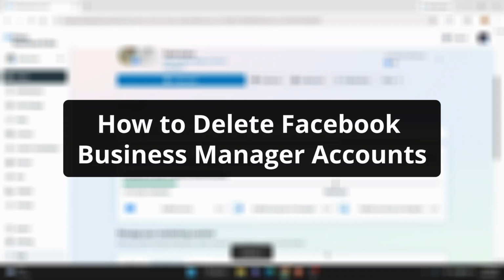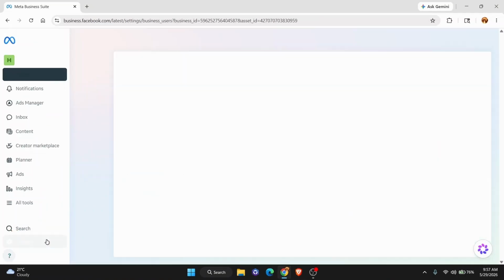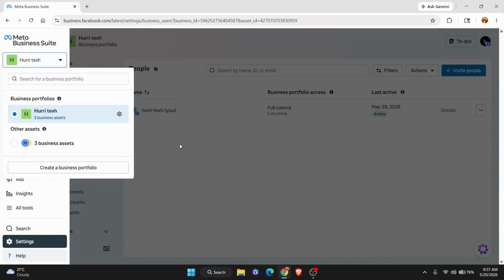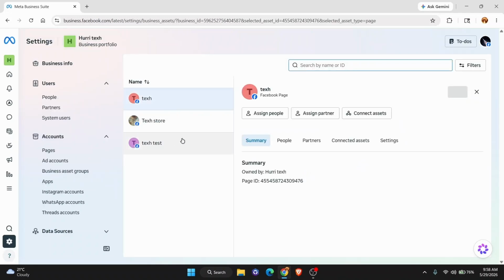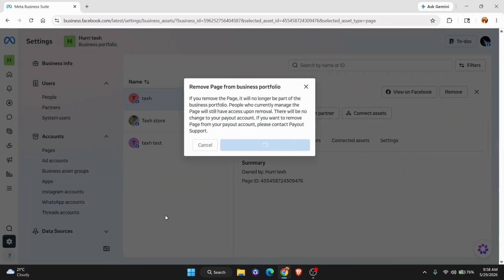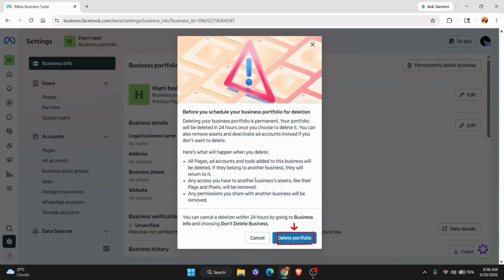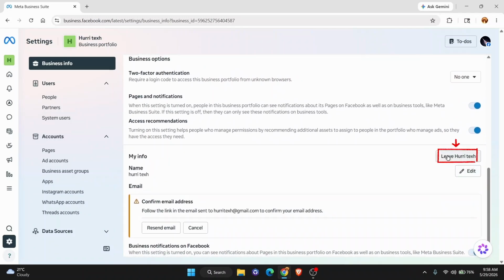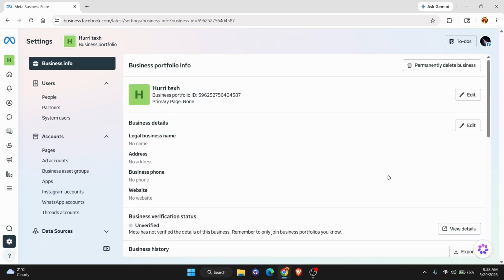How to Delete Facebook Business Manager Accounts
Learn how to delete Facebook Business Manager accounts with this easy step-by-step tutorial. Whether you no longer need a business account or want to clean up unused assets, this guide will help you remove your Facebook Business Manager account correctly.

In this video, you'll discover how to delete Facebook Business Manager account and how to permanently delete Facebook Business Manager. You'll also learn how to remove a business manager account on Facebook, delete a Meta Business Manager account, and manage Facebook Business Manager settings.

Timestamps:
0:00 Introduction
0:18 Opening Business Manager Settings